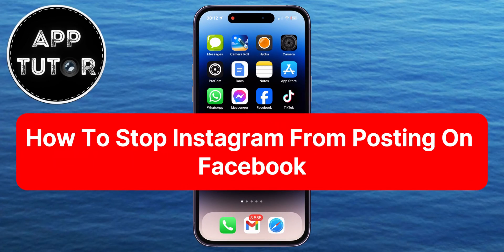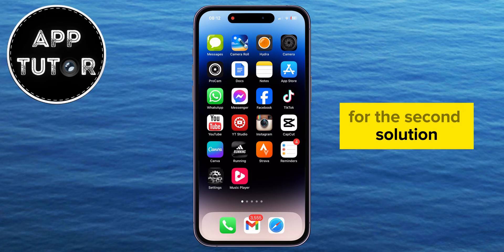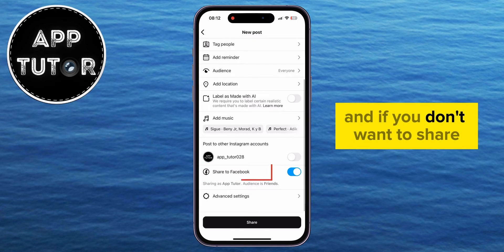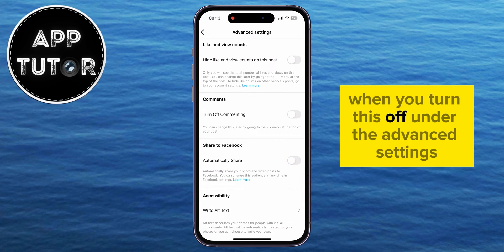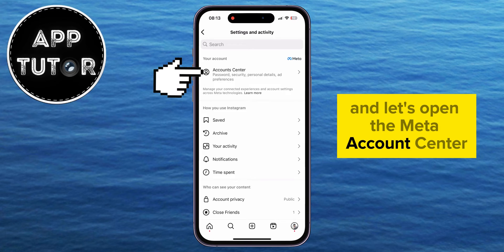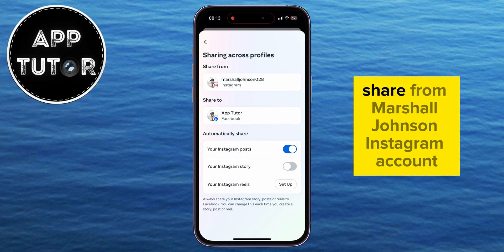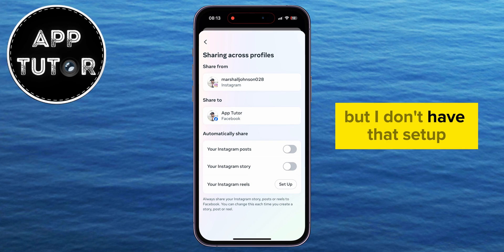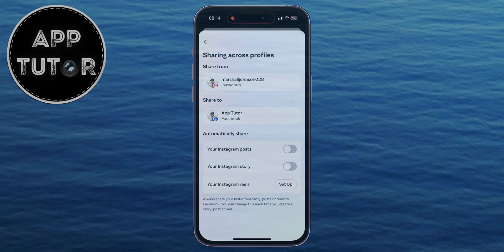How To Stop Instagram From Posting On Facebook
In today's tutorial, we'll show you the step-by-step process to stop Instagram from automatically posting on Facebook. If you're tired of having your Instagram posts show up on your Facebook timeline, this video is for you!